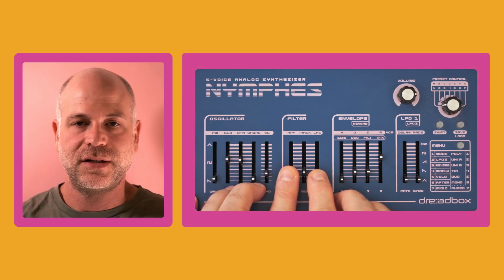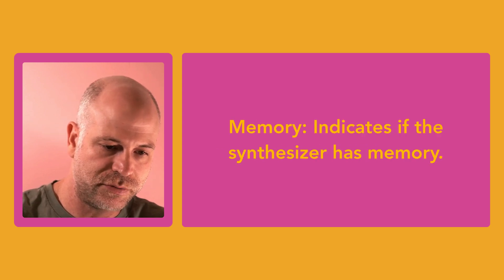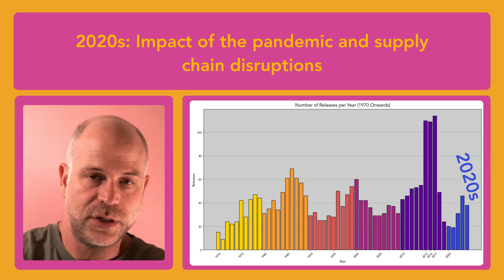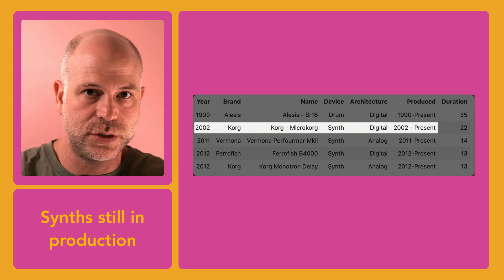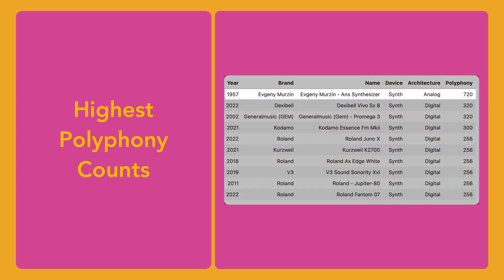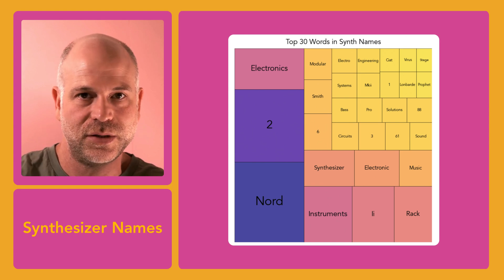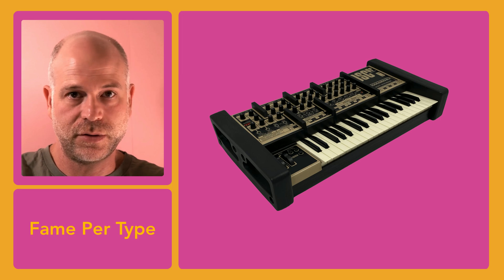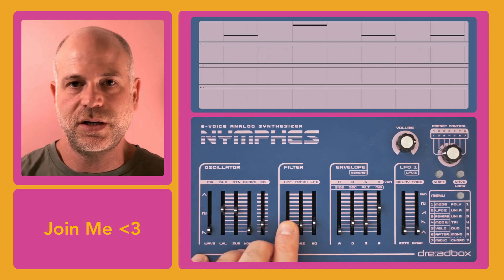Synthesizers 1896 - 2024: A Dataset and Exploratory Insights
00:00 - 02:02 - Intro
02:03 - 03:22 - The Attributes
03:23 - 05:23 - Releases
05:24 - 6:40 - Architecture
06:41 - 09:03 - Duration
09:04 - 09:42 - Brands
09:03 - 12:17 - Polyphony and Multintimbrality
12:18 - 13:02 - Names
13:03 - 17:16 - Fame
17:17 - 18:39 - Outro